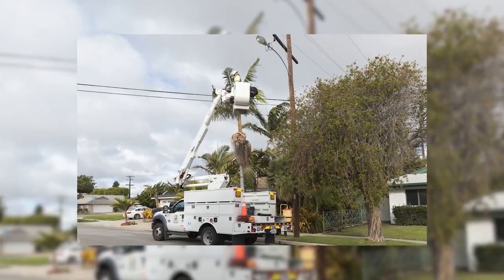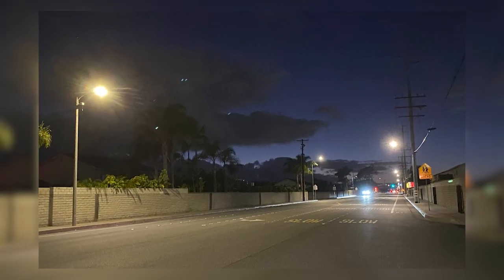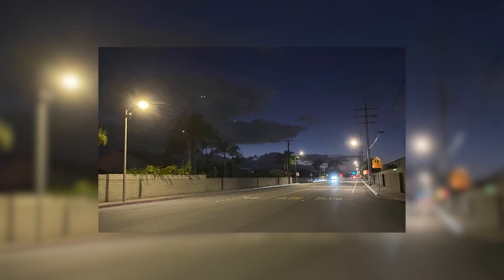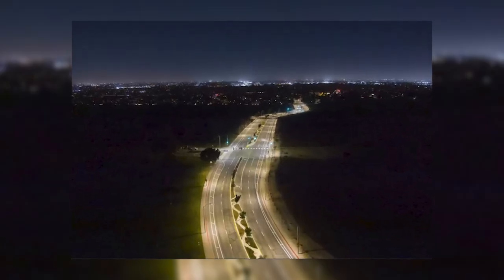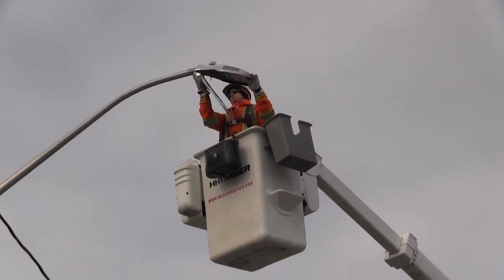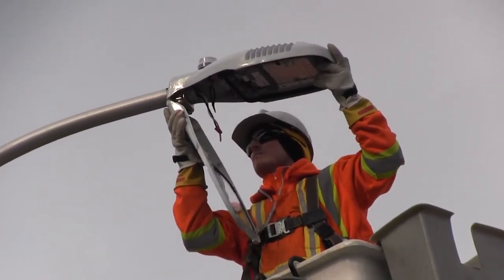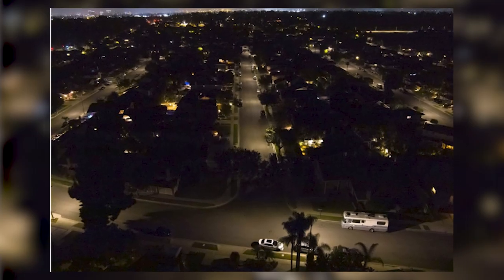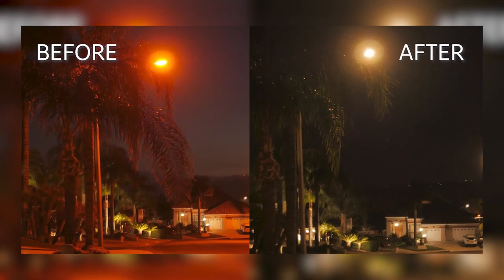SCE Streetlight Replacement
Aired on APN Show 13

Story producers - Katrina Reghitto & Vansh Aggarwal

apachenews.ausd.net